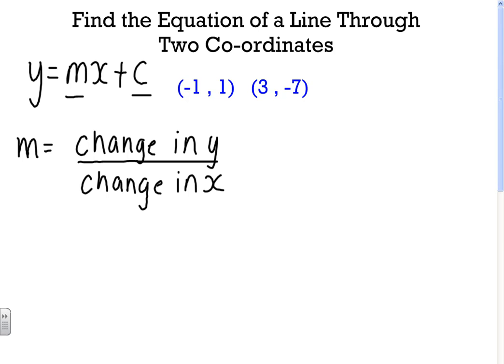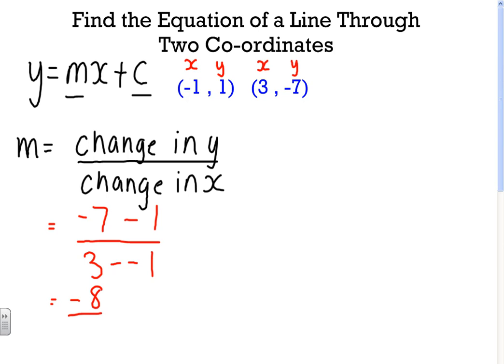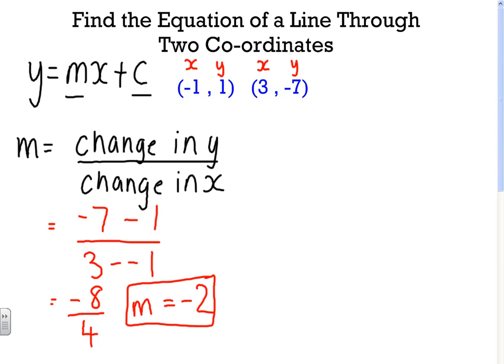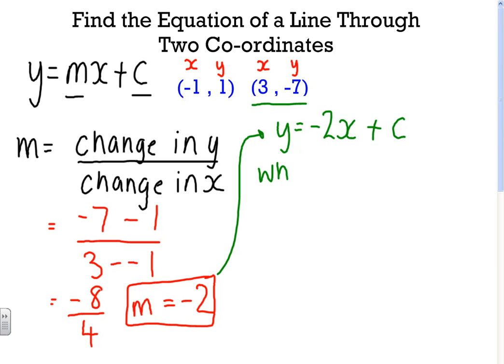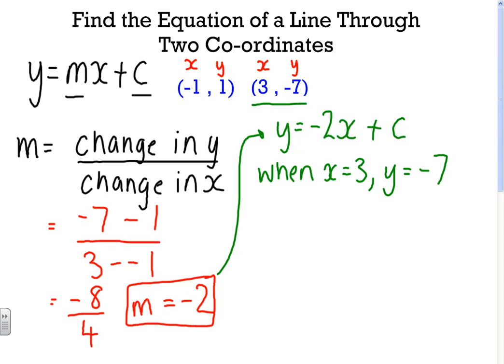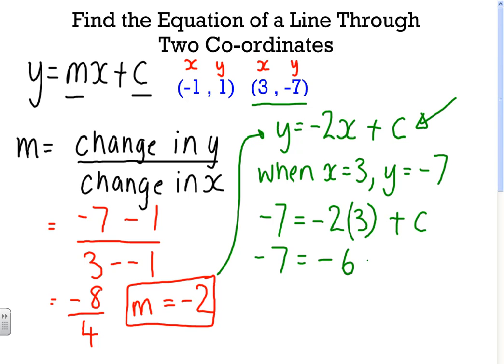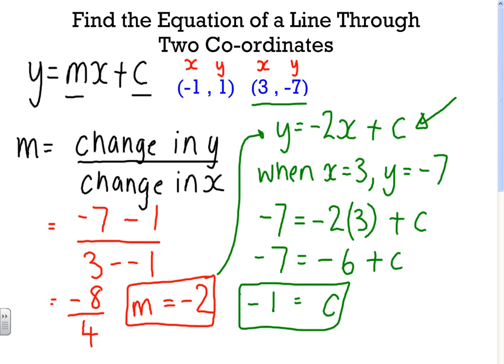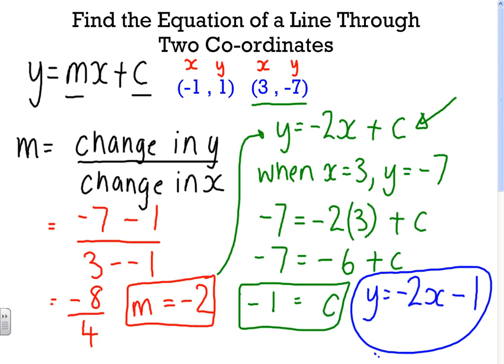Equation of a Straight Line Given Two Points Part 2